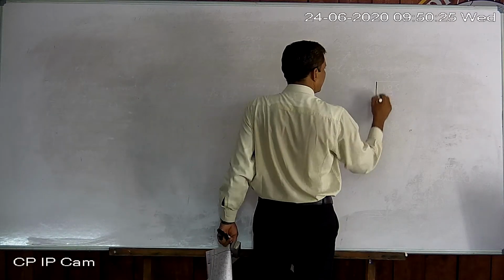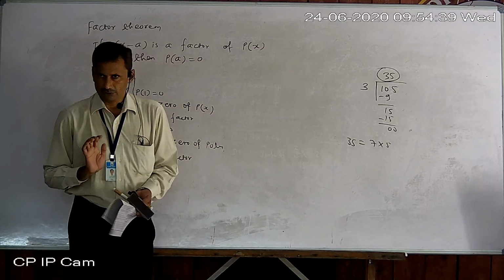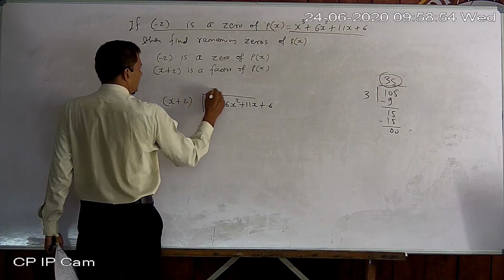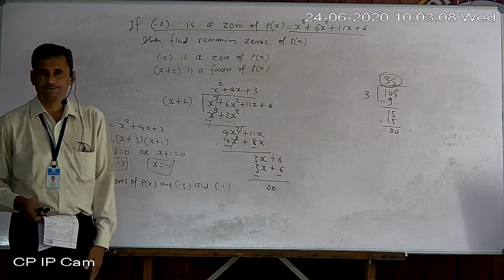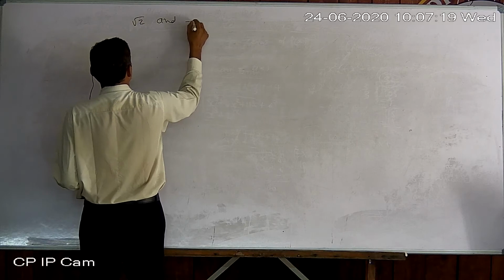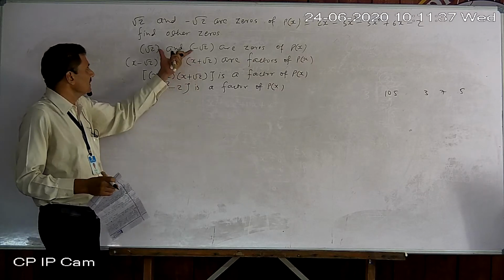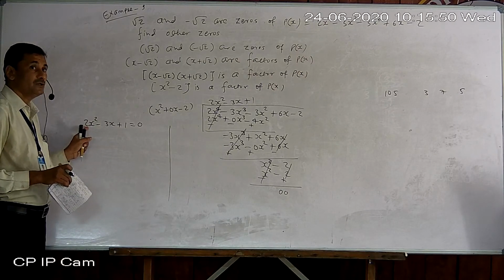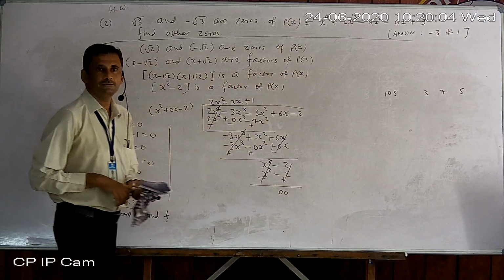Finding remaining zeros of cubic and biquadratic polynomials, if one or two zeros given respectively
10th Maths, Chapter-2,